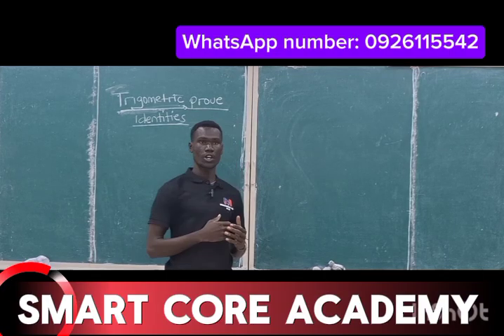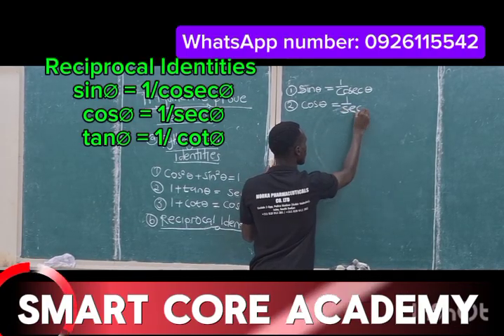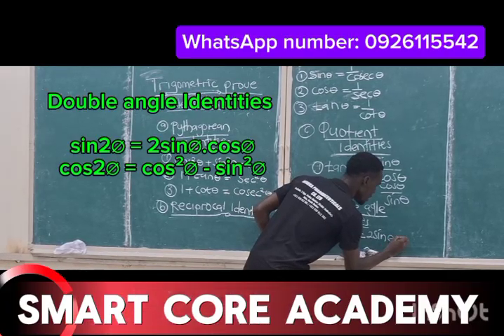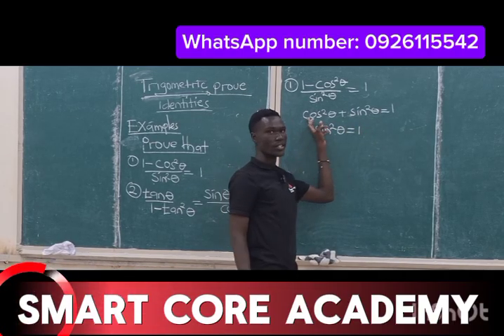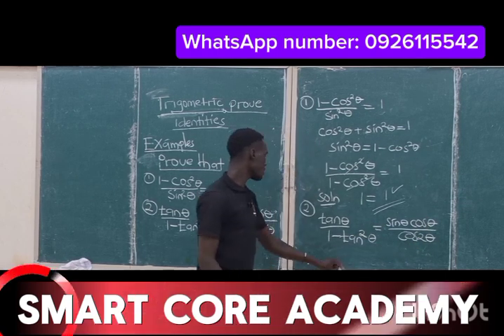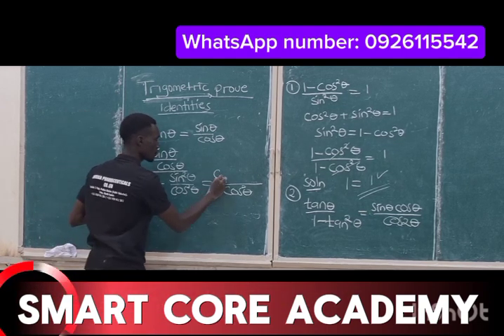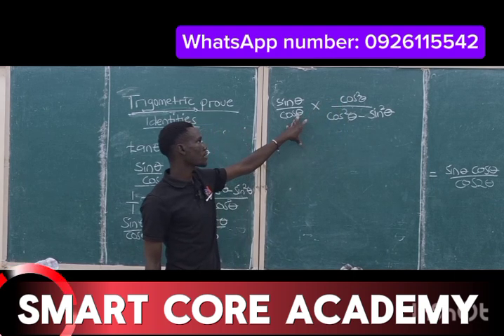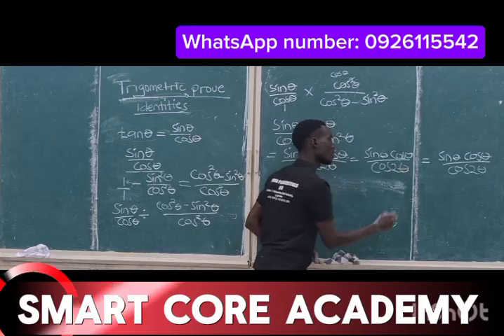TRIGONOMETRY PROVE IDENTITIES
Trigonometric Proofs Made Easy | Trigonometry Identities for Beginners
In this video, we learn how to prove trigonometric identities step by step in a simple and easy-to-understand way. This lesson is designed for students who want to improve their understanding of trigonometry proofs, identities, and mathematical problem-solving.

How to prove trigonometric identities
Trigonometry proof made easy
Trigonometry identities for beginners
Step-by-step trigonometric proofs
Trigonometry proof questions and answers
Basic trigonometric identities
Trigonometry simplification